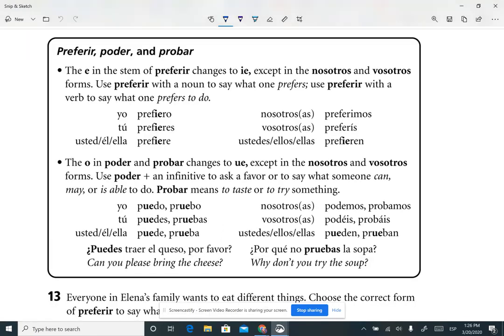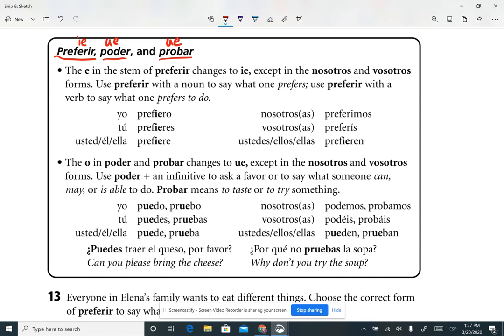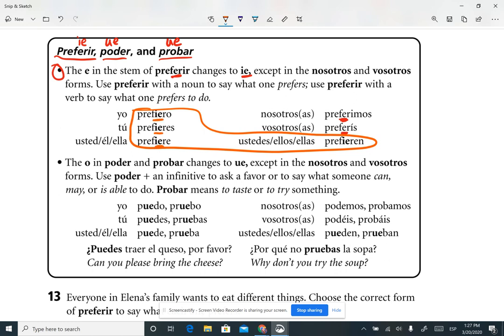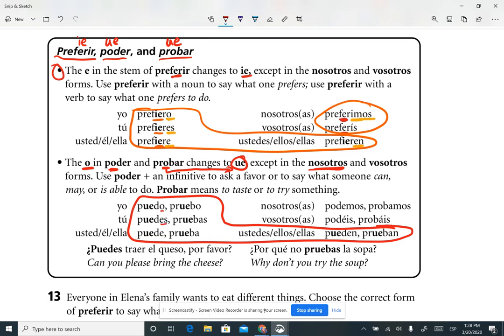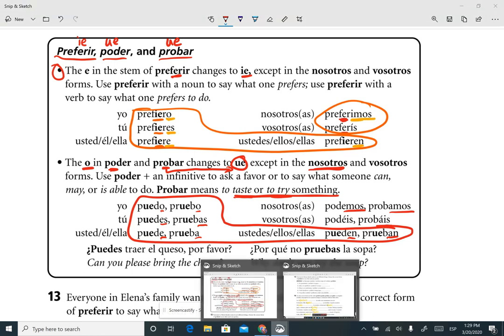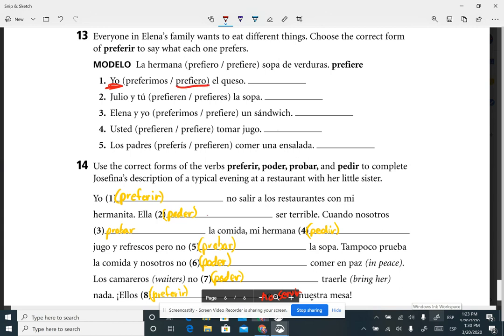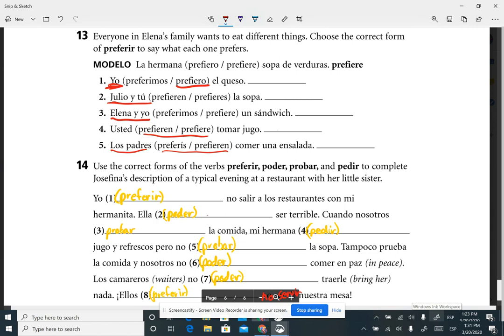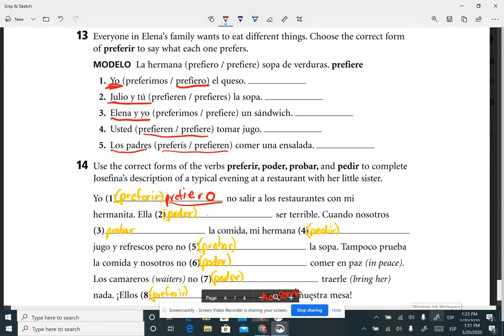SP 1 6.1 preferir, poder, probar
SP 1 6.1 preferir poder, probar stem change